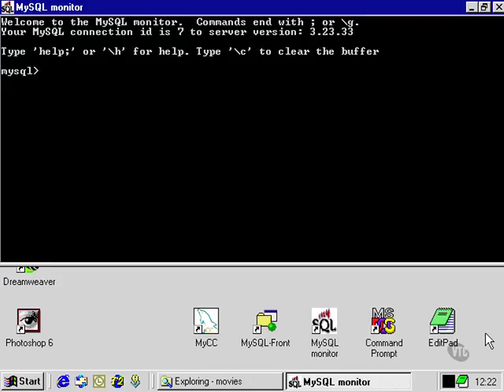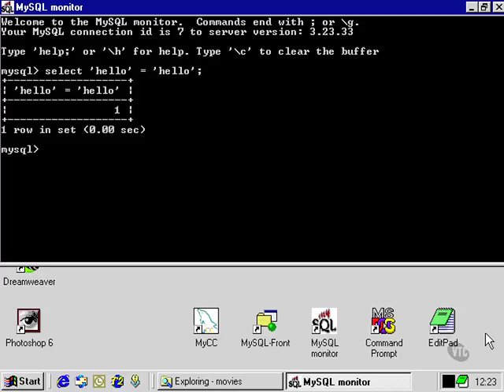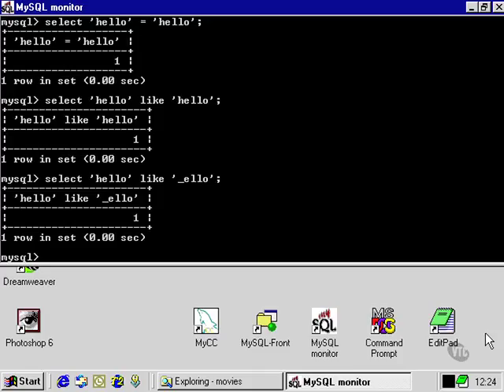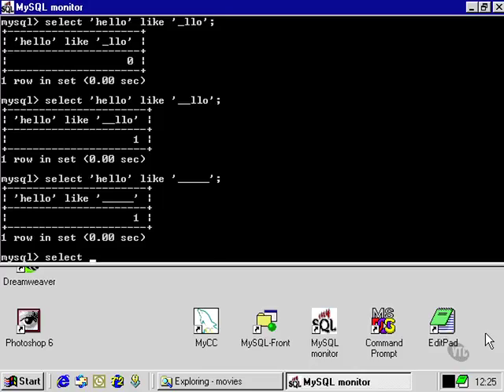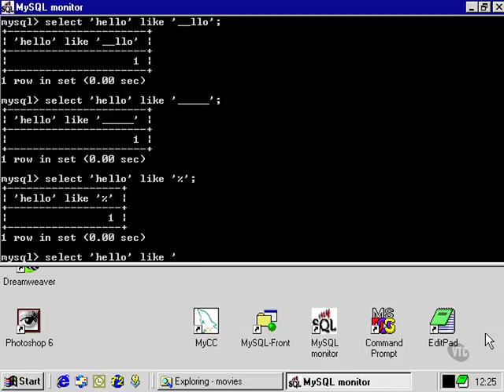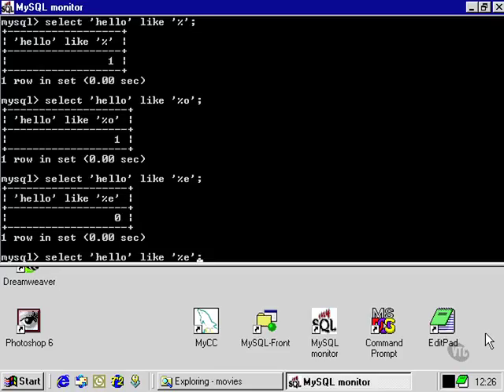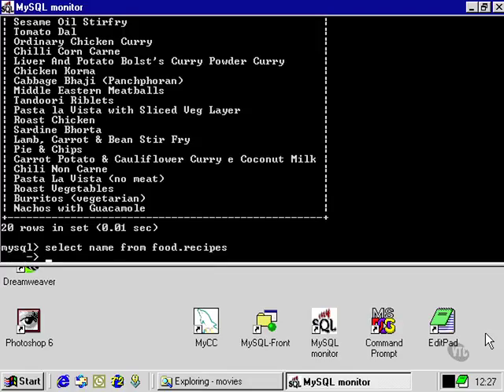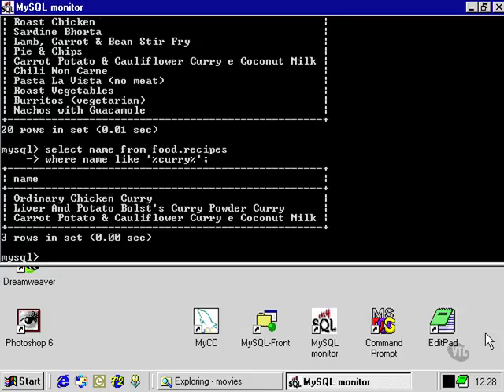20 String Comparison Operators